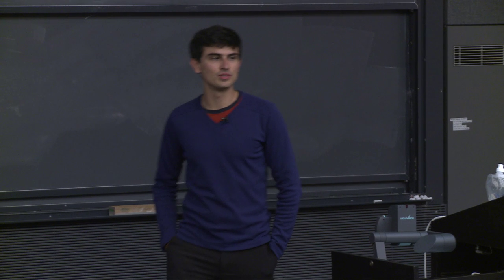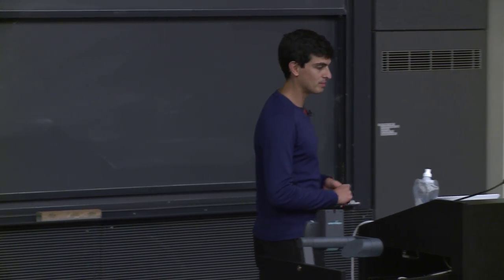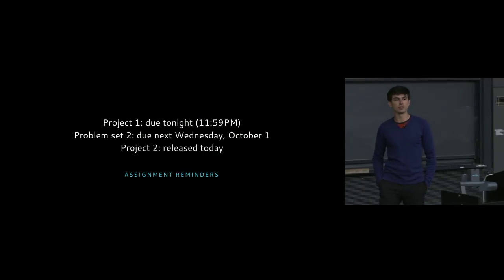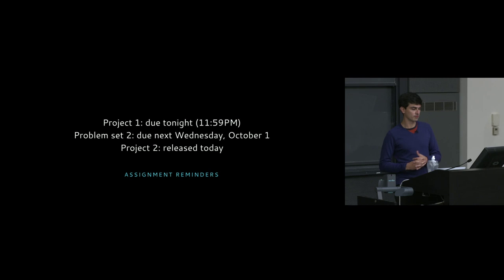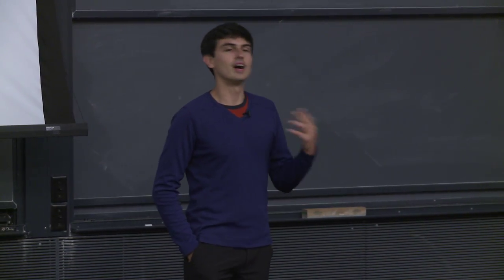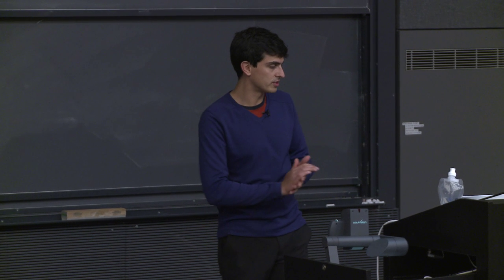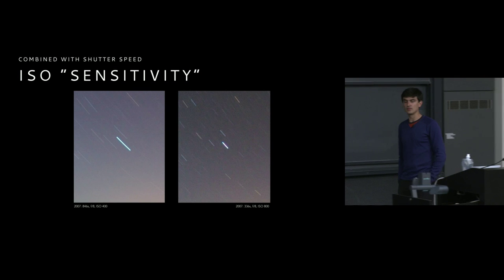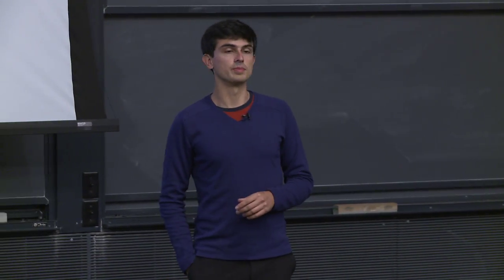Week 4: Exposure (continued)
Dan continues discussing exposure and begins in-class critiques of student-submitted photos.